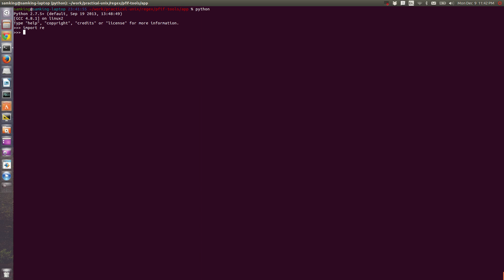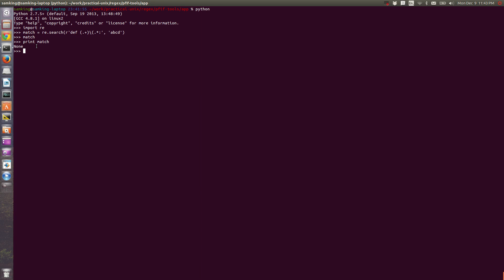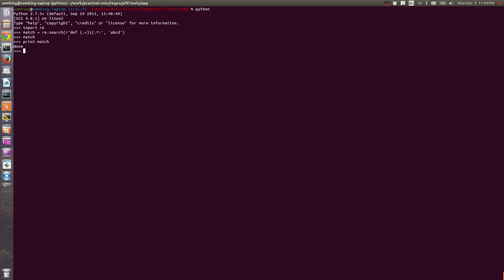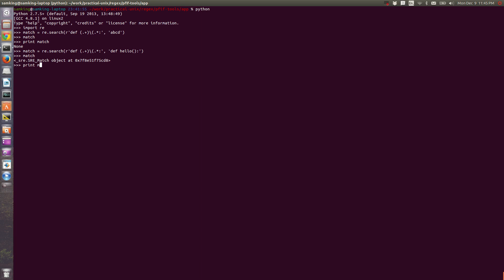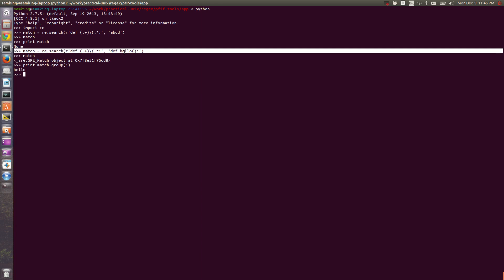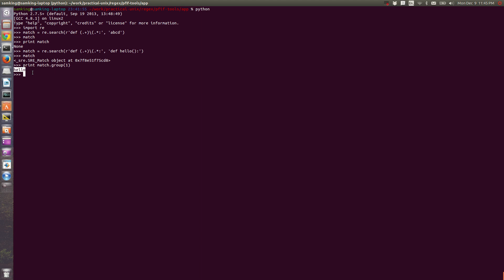Practical Unix: Regular Expressions 6 - Python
0:10 import re
0:15 re.search(pattern, str) is the equivalent of what we've been doing with grep.
0:51 if there's no match, it returns None, so you can use 'if match:'
1:16 use raw strings for regexes in Python.  Then, a string like r'foo\dbar' will pass on the backslash literally to the regex library.
2:00 match.group(group_number) will extract the text from a group.
2:28 re.sub(pattern, replacement, str) lets you replace pattern with replacement in str.  It returns the replaced string.  The replacement string isn't a regex (eg, wildcards aren't meaningful and aren't supported).  It supports group references like \1, though.
3:43 the python regex documentation is at